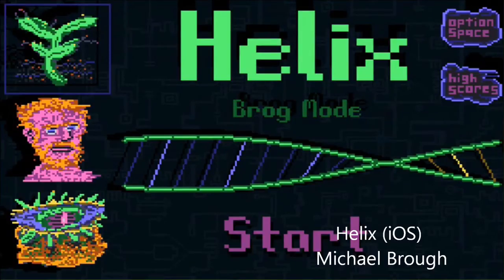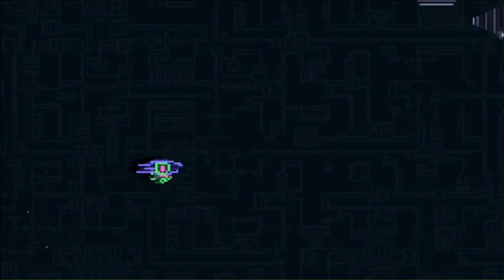Helix (iOS) Video Review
You spin me riight round, baby, right round, like a weird eyeball trying to escape death, baby, round round round round.